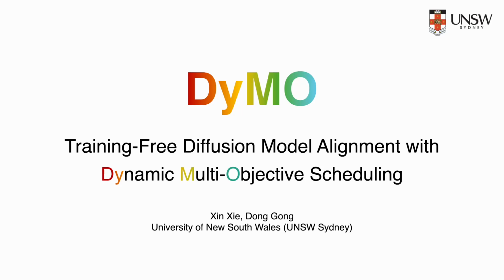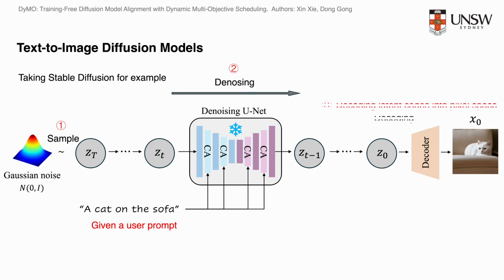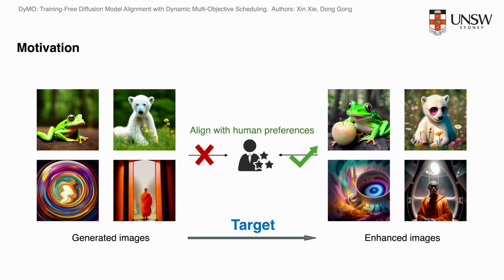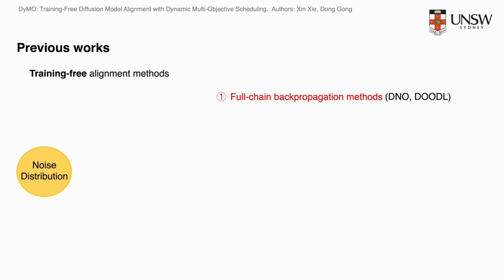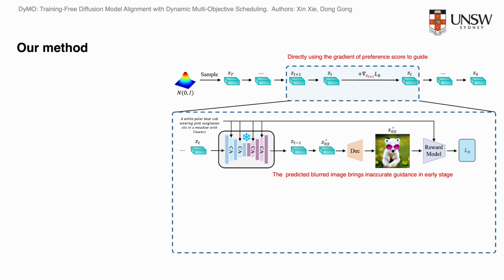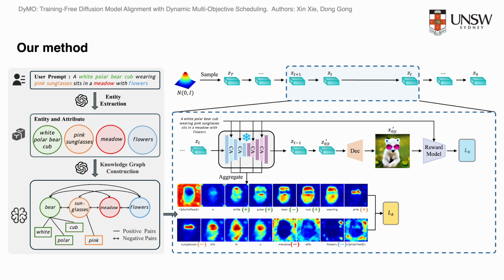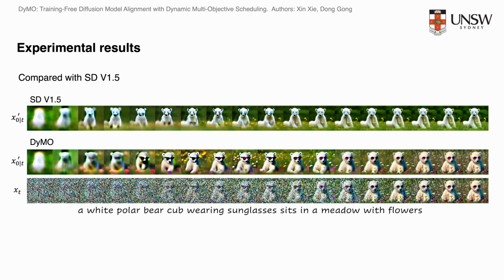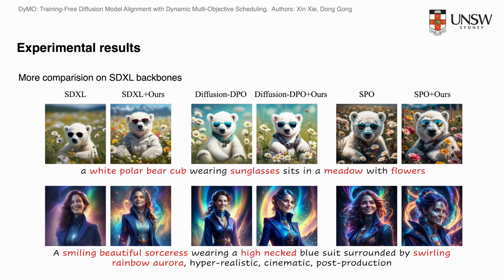DyMO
The demo of paper “DyMO: Training-Free Diffusion Model Alignment with Dynamic Multi-Objective Scheduling”
More details are provided in the project page: dymo.github.io